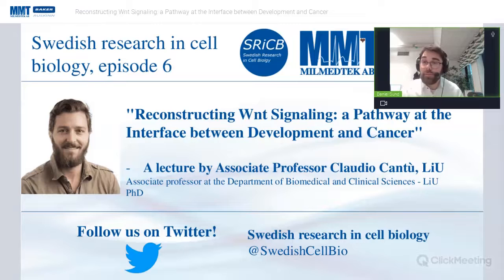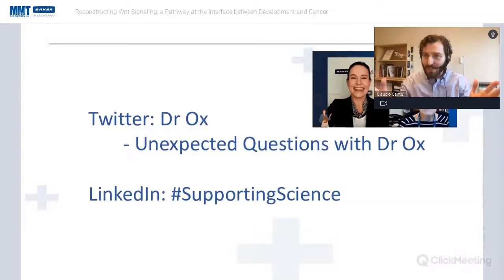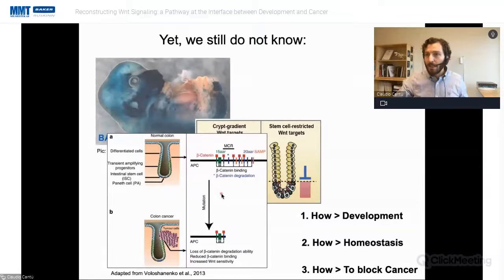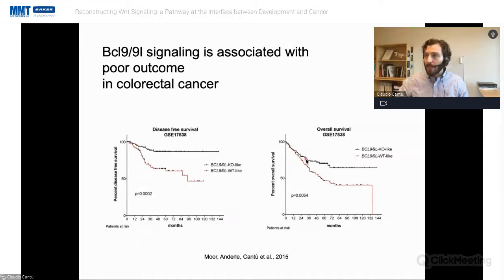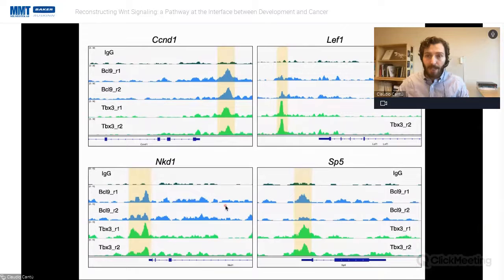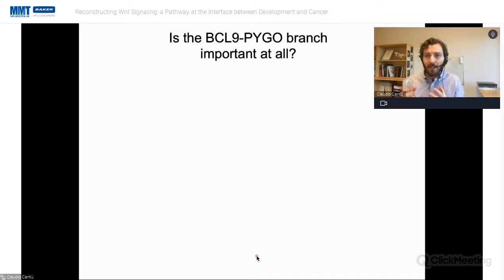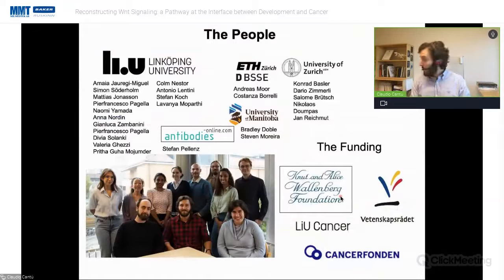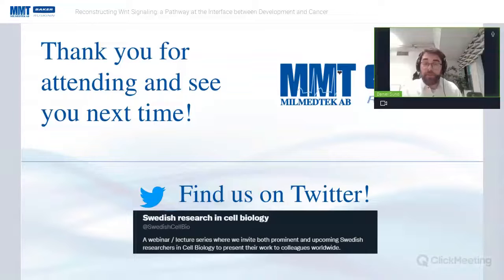Reconstructing Wnt Signalling: A Pathway at the Interface between Development and Cancer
The sixth event in our webinar series titled "Swedish Research in Cell Biology". This time Associate professor Claudio Cantù from Linköping University joined us to present his research on the Wnt Signalling pathway.